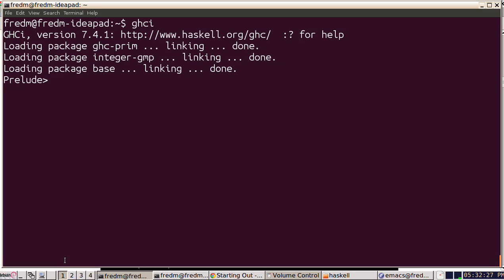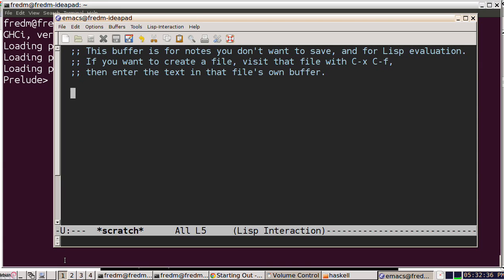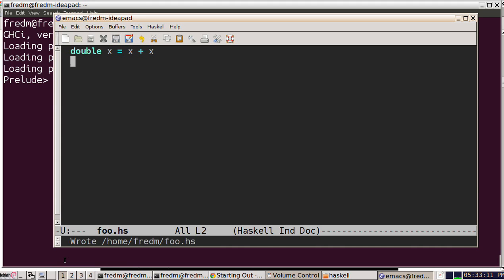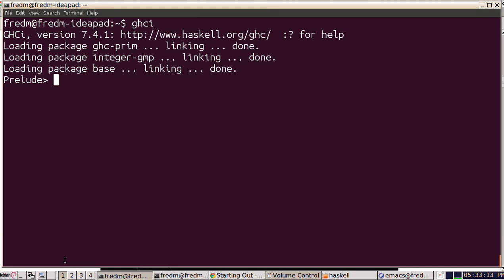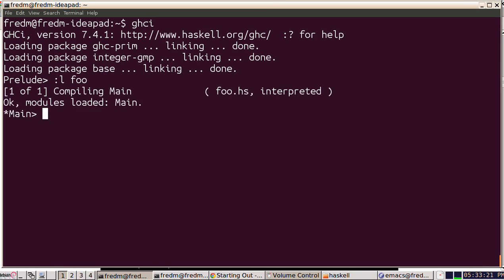08 Haskell double function